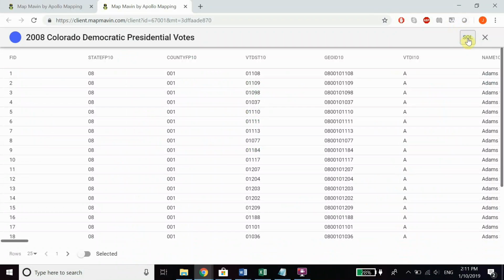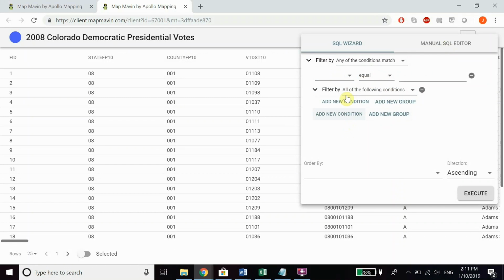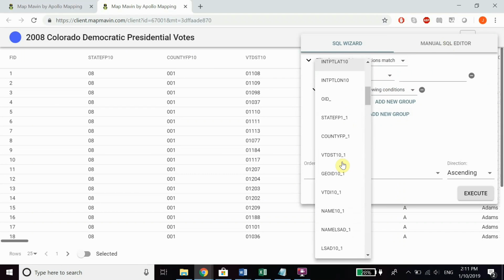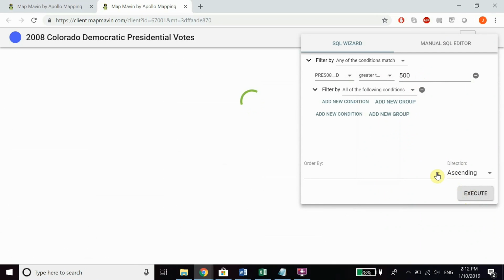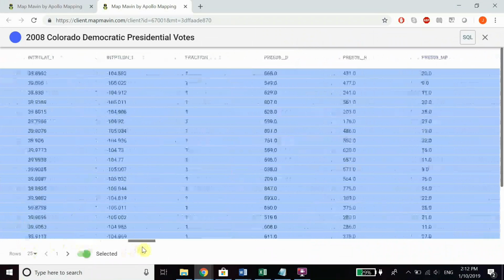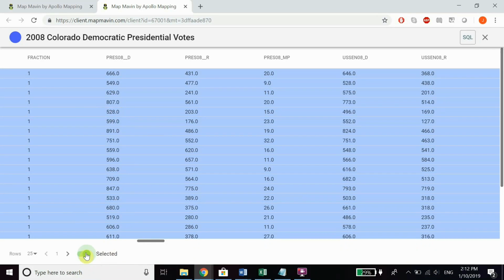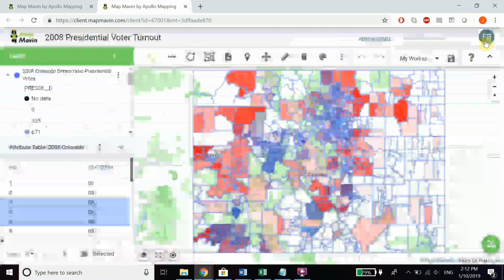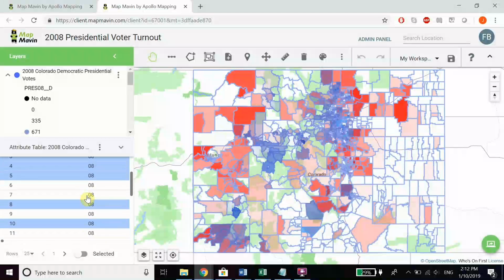Map Mavin - How to Use SQL Query/Attribute Search and Multi-Select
In order to use our SQL query tool, you must first navigate to the "Map Viewer" mode by clicking on "View" in the top right corner of your web map. Once there, click on the menu icon (hamburgeler) to the right of the layer, and choose view attributes. At the top right of the attribute table is a hamburgeler icon, which if you click on it, brings up a window choose full screen or SQL search. SQL searches allow the users to apply a number of different conditions to the search, therefore allowing for more advanced data management. We also have added an option to filter the list to only show the selected results, which is at the bottom left of the attribute table. Users may also select multiple features manually by holding control and clicking on them in the attribute table, which in turn highlights the features on the map itself. One may also select the features directly on the map by holding control and clicking on them.